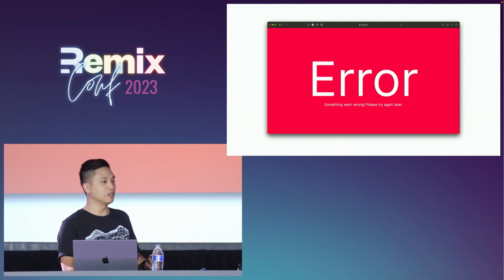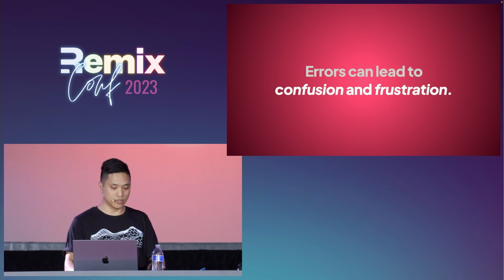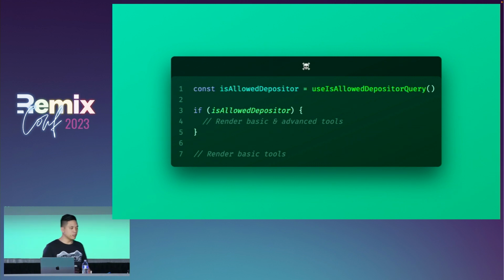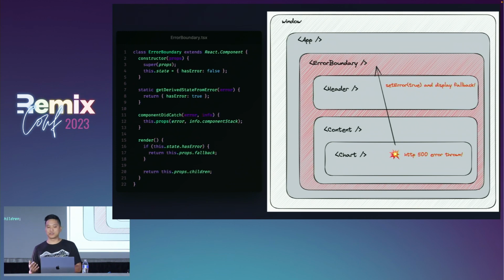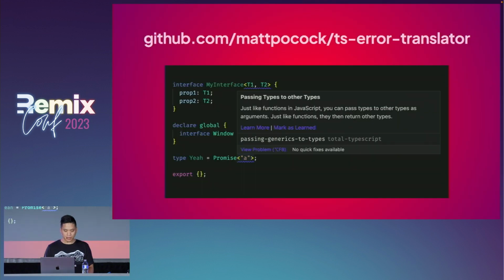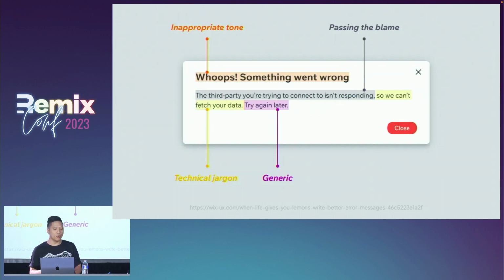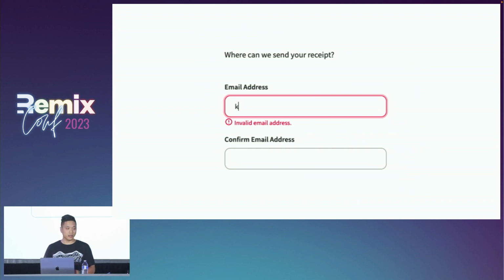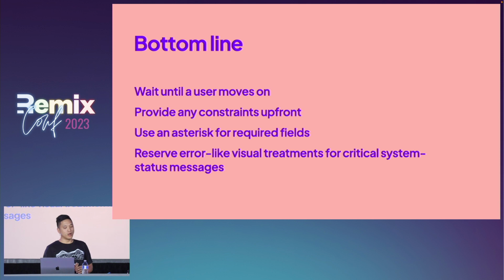"When things go wrong, get errors right!" by Glenn Reyes at RemixConf 2023 💿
When we build web applications, pretty much always the fun part of it is the happy path: That everything works! But what if something goes wrong? It’s so easy to oversee all the error instances which naturally leads to not covering them well enough. Let’s discuss challenges about errors and explore patterns and tools that can help us make better user experiences when things go wrong.

Speaker Bio: Glenn is a software engineer, tech speaker and workshop instructor with a passion for building innovative products and beautiful user interfaces using cutting edge web technologies and open source software such as React, GraphQL and TypeScript. Aside from tech, you’ll find him either traveling, on a road bike or playing the guitar.